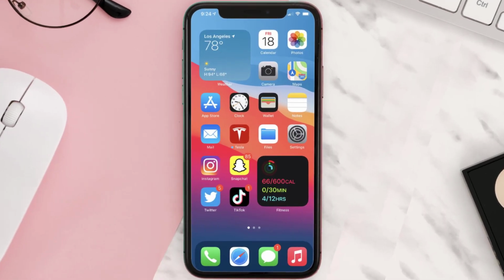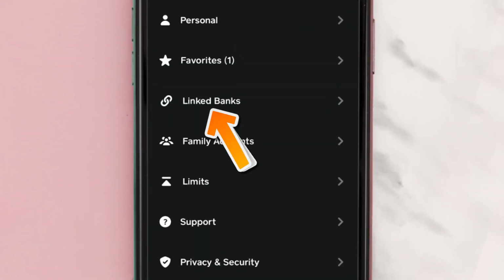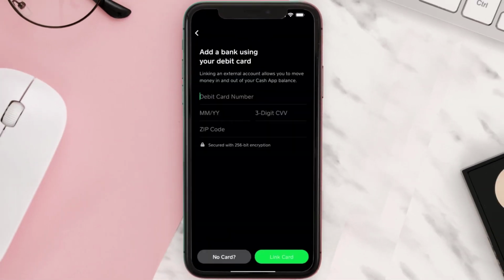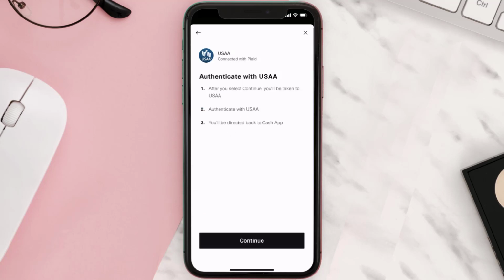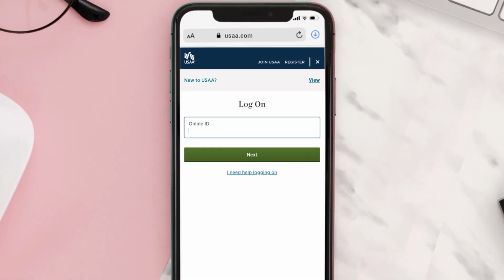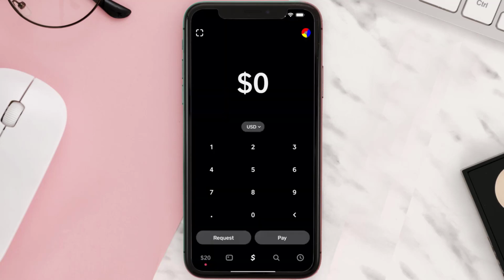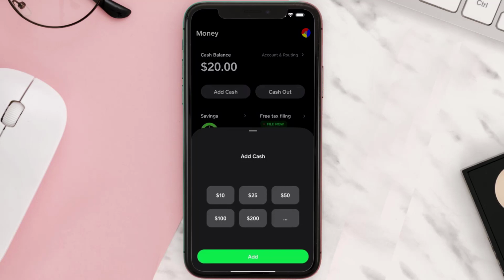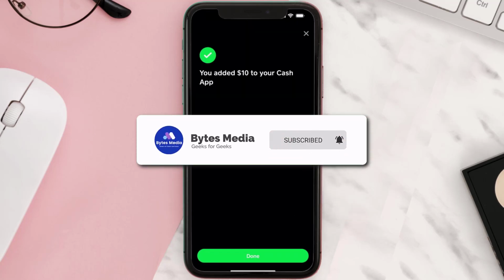How to Transfer Money From USAA to Cash App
In this video, I'll show you How to Fix Shopify App Not Working. This is the easiest and fastest way to Transfer Money From USAA to Cash App. Make sure you watch until the end of this video to find out How to Transfer Money From USAA to Cash App on Android and iPhone. These methods work on Android as well as iOS 11, iOS 12, iOS 13, iOS 15 and iOS 16. Hope you enjoy!

Video Parts:
00:00 Intro: How to Transfer Money From USAA to Cash App
00:08 Transferring Money From USAA to Cash App
01:26 Outro: Ending